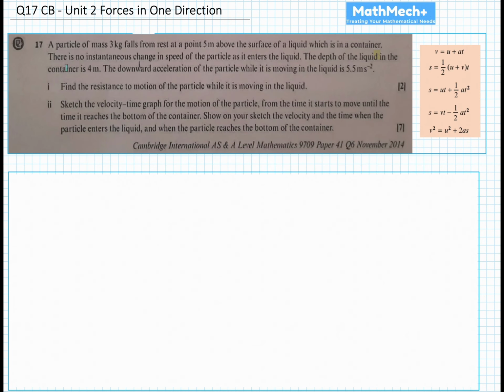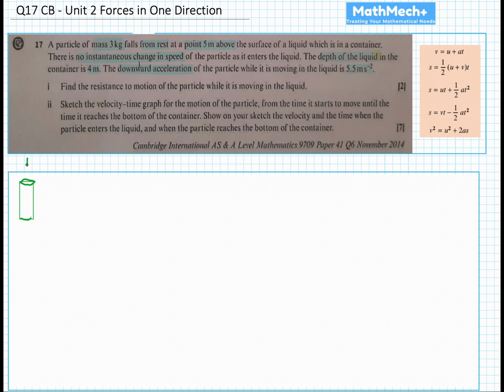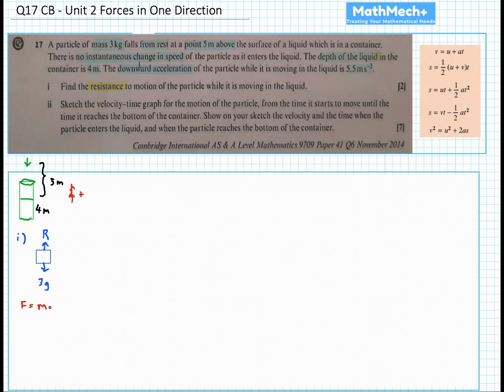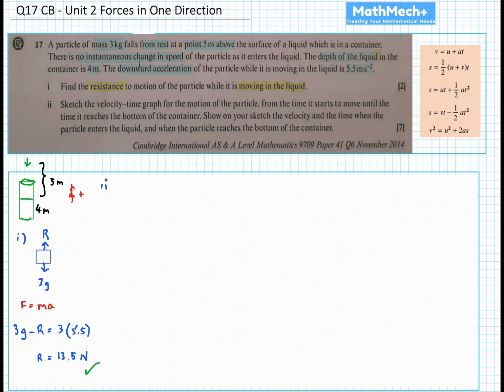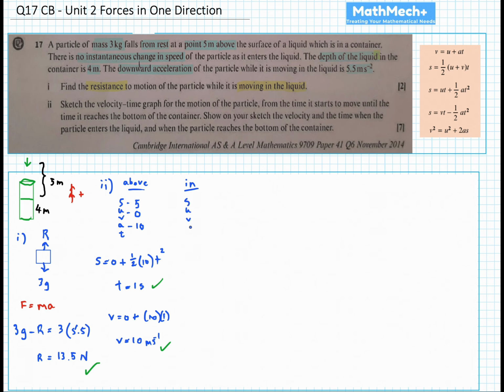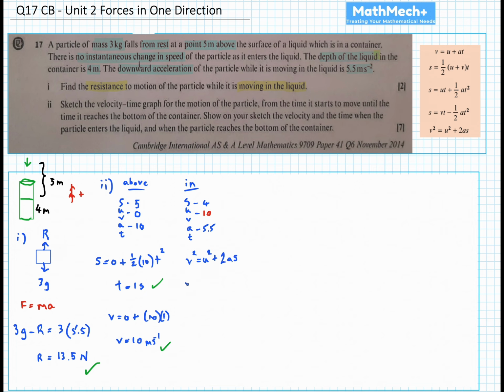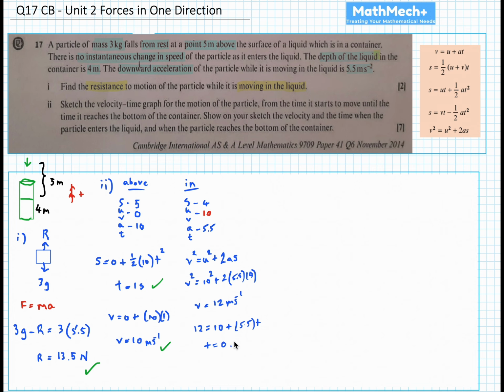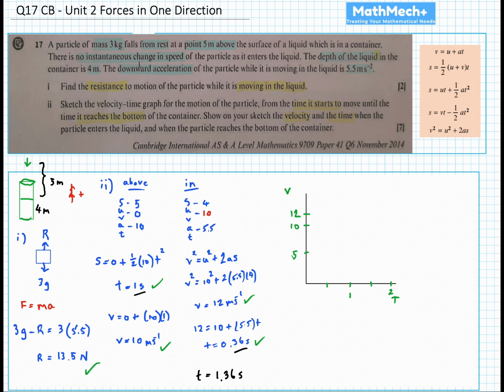Forces in One Direction | Cambridge AS Maths | Mechanics | Exam Q 2014 SOLVED STEP BY STEP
In this video, we are looking at motion under gravity and an example of resultant forces in a two stage problem. We use the equation of motion F = MA (Newton's Second Law) and find the normal contact force. In addition, we continue to use SUVAT (the equations of constant acceleration) and sketch a Velocity-Time graph.

Keep working on topical/course book questions as it is only until we complete Unit 3+ that a lot of exam based questions will open up.